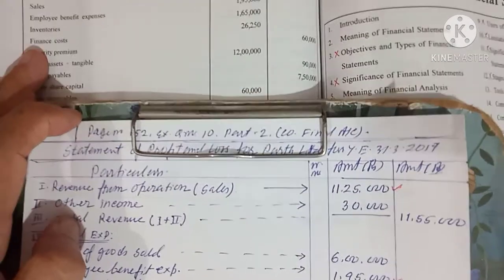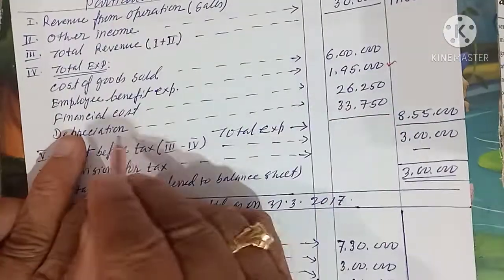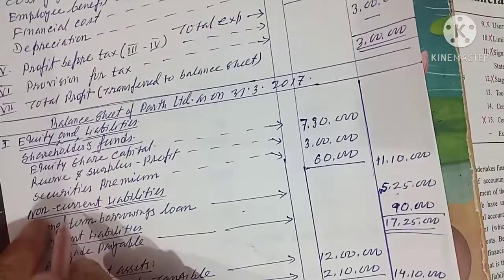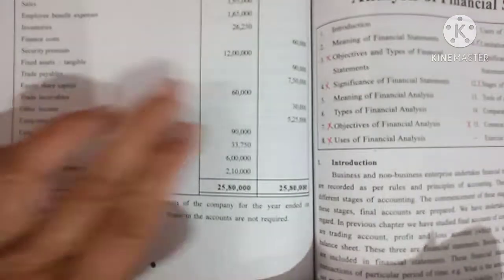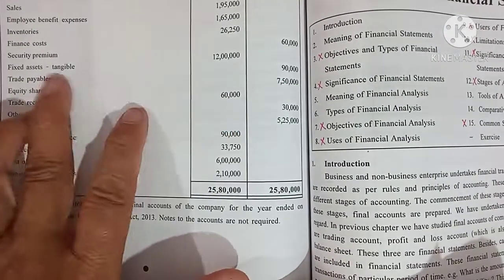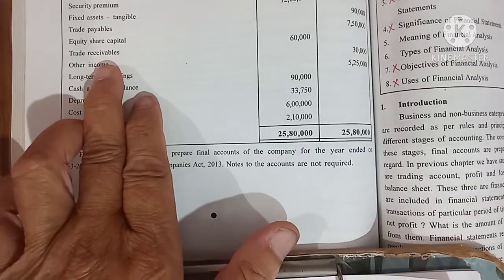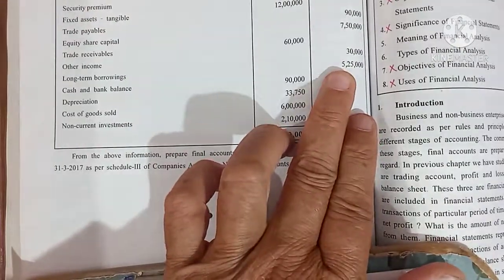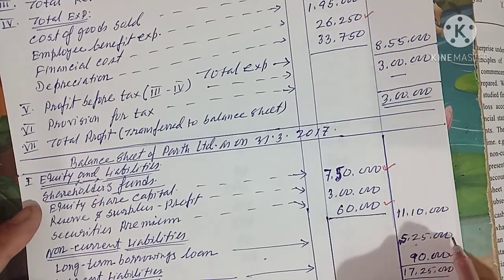Class-12 | Chapter-10 | Company Final Accounts | (Part-9) | practical sums